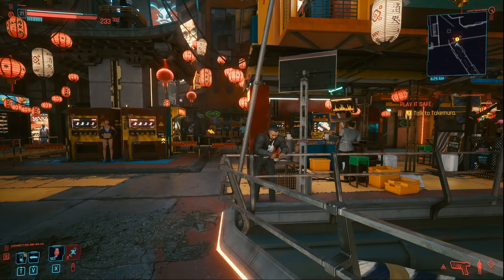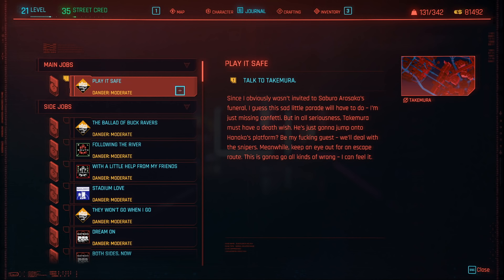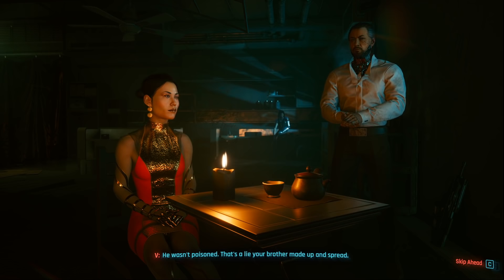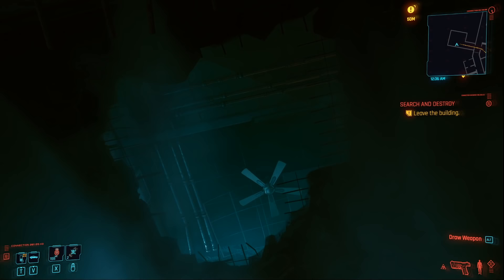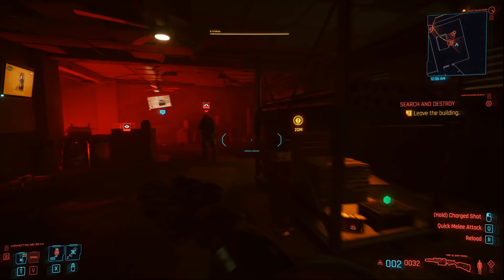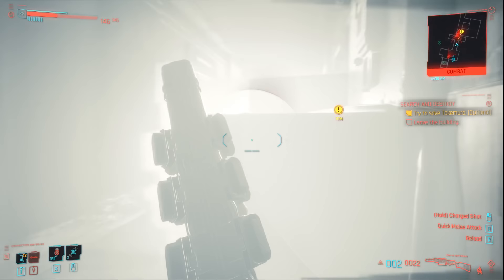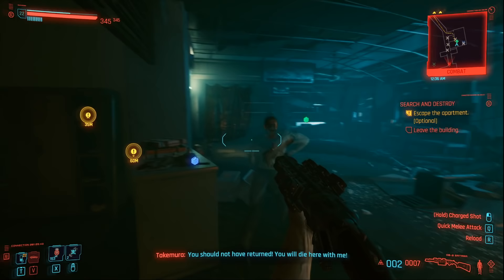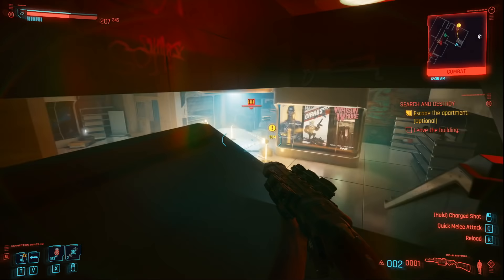How To SAVE TAKEMURA in Cyberpunk 2077 - CHANGES The MISSABLE Ending (Search & Destry Walkthrough)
Cyberpunk 2077 How to save Takemura in Search and Destroy!

How do you save Takemura in Cybeprunk 2077 Search and destroy quest? In todays Cybeprunk 2077 I will show you how! In order to unlock All Cyberpunk 2077 Endings, you'll need to save Takemura during the quest Search and Destroy. However, this option is kept secret, and so it's very easy to miss. If youdo not rescue Takemura, then you won't be able to unlock all of the connected achievements and Trophies. The quests to save takemura takes place after the main Cybeprunk 2077 main quest 'down on street' then 'play it safe' then you will get the quest where you have the option to save Takemura called serach and destroy! Note that Johnny Silverhand will not like your decition to go back and save him, but you can still unlock Johnny Silverhands Secret ending even if you make this decision!

Cyberpunk 2077 Ending Walkthrough Gameplay was a full walkthrough of Cyberpunk 2077 starting with Part 1, the playthough includes a Review, Campaign Intro, Character Creation and Story Campaign Mission 1 Captured on PC! Cyberpunk 2077 is also on Playstation 5, PS5, Xbox Series X, Series S and PS4 Pro. This Full Game Cyberpunk 2077 Gameplay Walkthrough will include Cyberpunk 2077 Story Campaign, Review, PlayStation 5 Gameplay, PS5 Gameplay, Xbox Series X Gameplay, Cinematics, Cut Scenes, Nomad, Streetkid, Corpo, Story Missions, DLC and all Single Player Campaign Missions and the Ending. Cyberpunk 2077 is played in a first-person perspective as V, a mercenary The game can be completed without killing anyone, with non-lethal options for weapons and cyberware.

In order to unlock All Cyberpunk 2077 Endings, you'll need to save Takemura during the quest Search and Destroy. However, this option is kept secret, and so it's very easy to miss. If you fail to save Takemura, then you won't be able to unlock all of the connected achievements and Trophies.

➖ Support Me! ➖